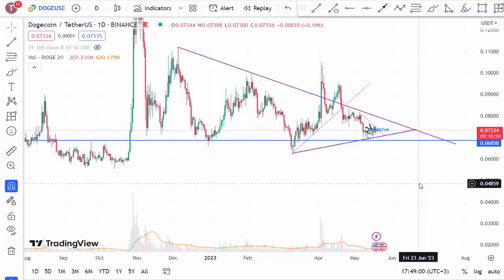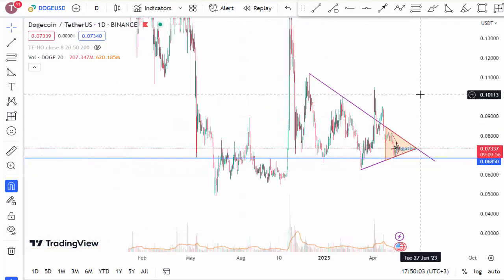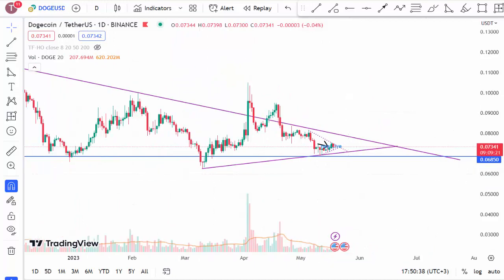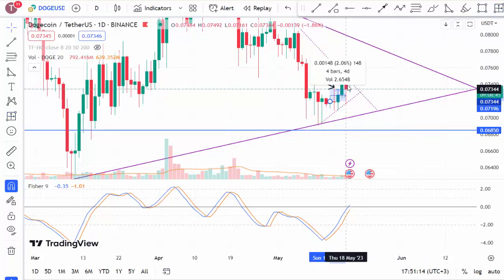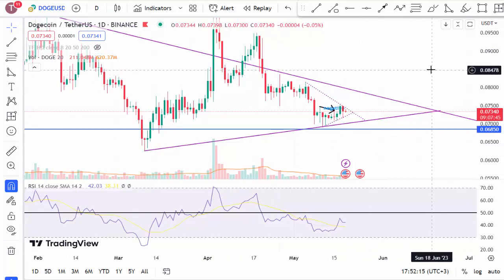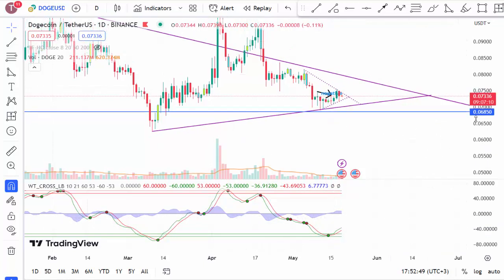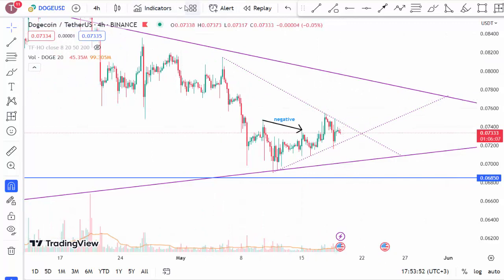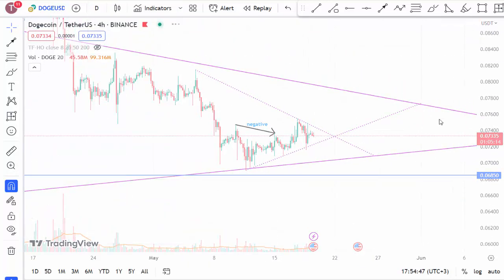Dogecoin (DOGE) Price News Today - Price Forecast! Technical Analysis Update and Current Price!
In this video, we provide an in-depth analysis of Dogecoin's current price, breakout potential, and the most recent news surrounding this popular cryptocurrency.

As of now, we'll cover the Dogecoin price prediction and the coin's performance in the market. Our technical analysis will explore key indicators and trends to help you make informed decisions about investing in Dogecoin.

We'll also delve into the factors that may impact Dogecoin's price in the coming months.

With our expert analysis, we'll shed light on the potential breakout scenarios for Dogecoin, giving you a comprehensive understanding of its market trajectory. We'll discuss the factors that may contribute to a significant price surge and outline possible price targets for Dogecoin in 2023.

If you're interested in Dogecoin, cryptocurrency news, or trading strategies, this is the channel for you!

-WARNING!